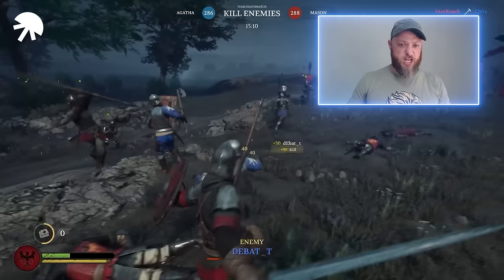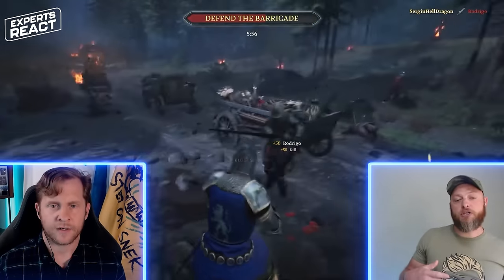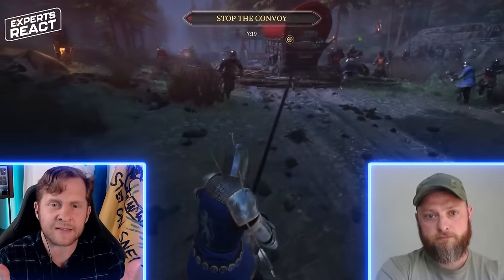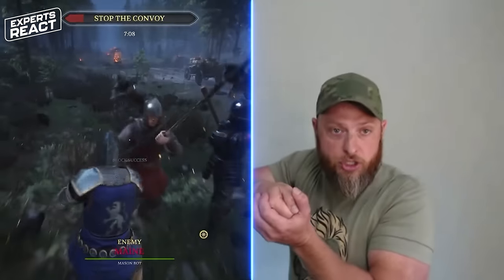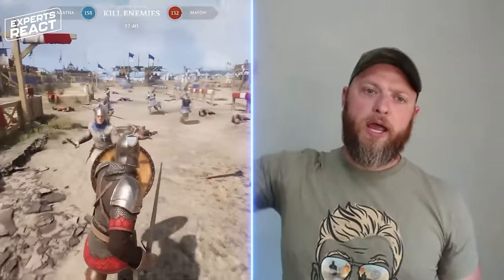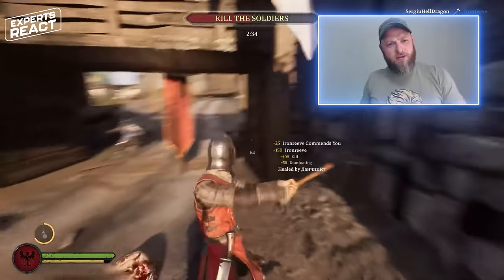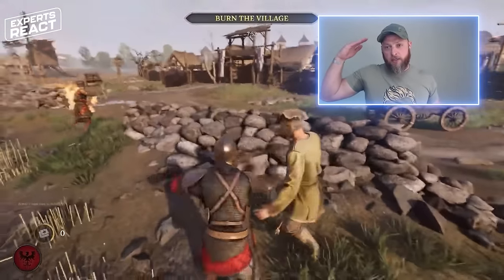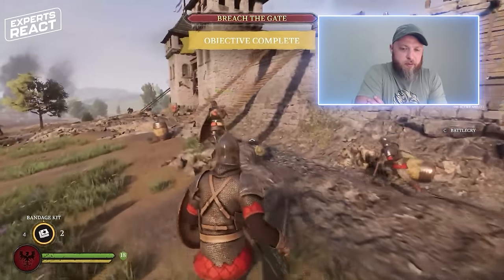Weapons Expert REACTS to Chivalry 2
Weapons Experts Paul Meixner is reacting today to Chivalry 2. Check the video to find out. Enjoy the video!

Chivalry 2 is a multiplayer first-person slasher inspired by epic medieval movie battles. Players are thrust into the action of every iconic moment of the era - from clashing swords to storms of flaming arrows, to sprawling castle sieges, and more.

Sword Experts REACT to Chivalry 2